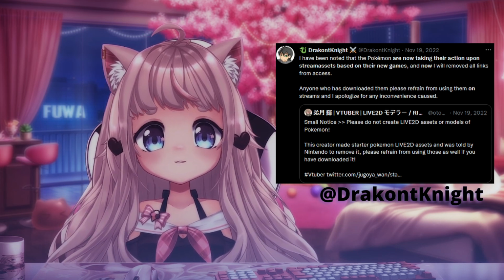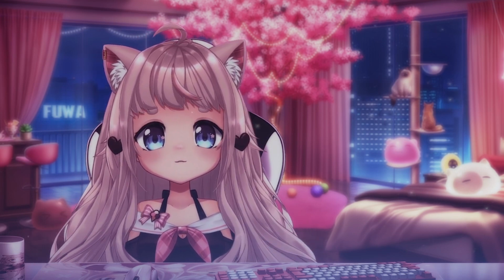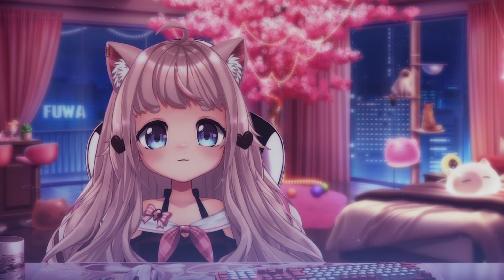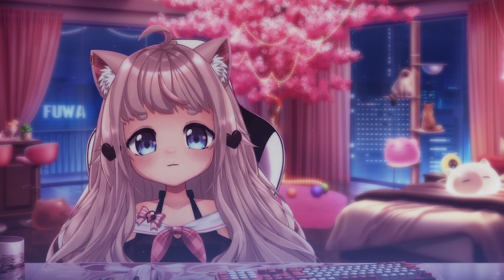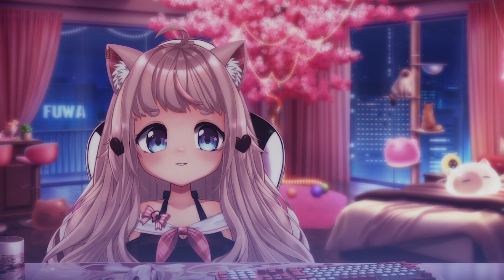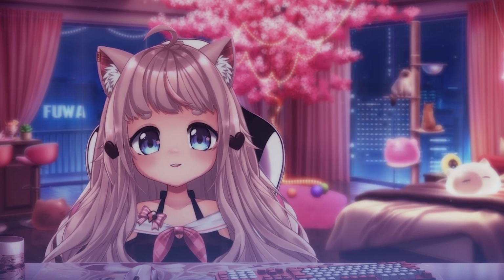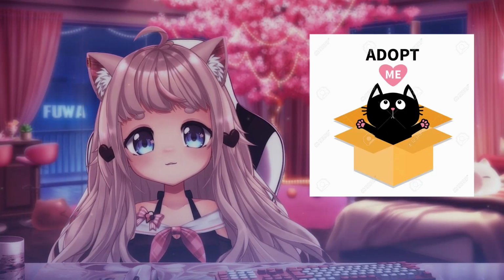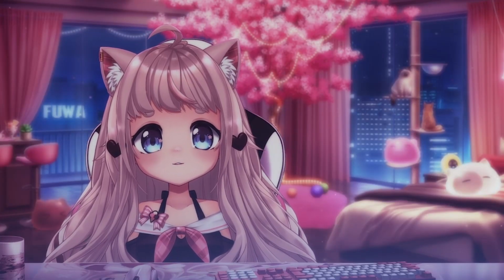【Vtuber Tutorial】How to Design a Vtuber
What other things should I show you?? Please suggest in the comments!